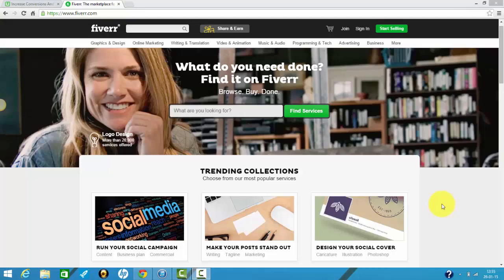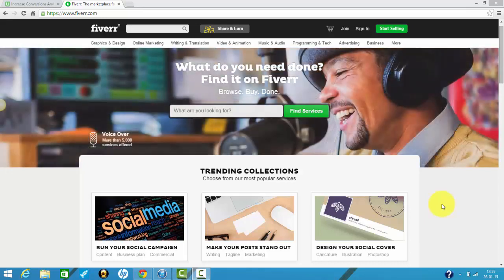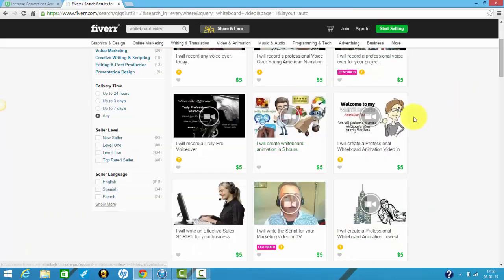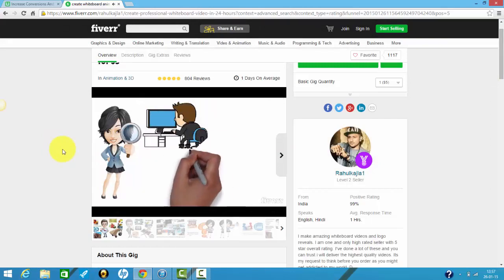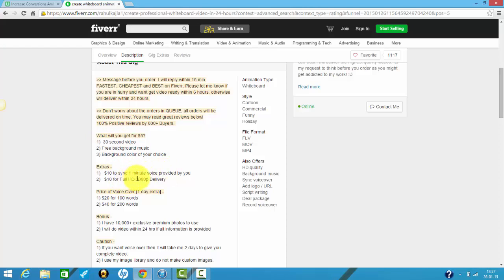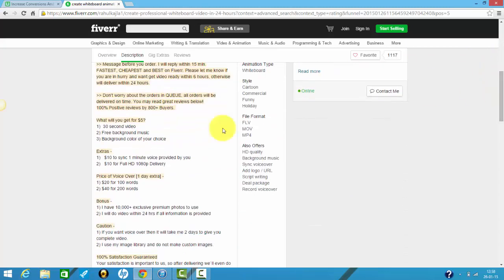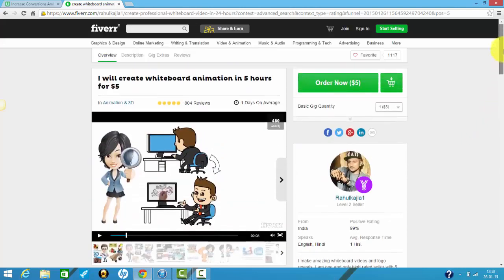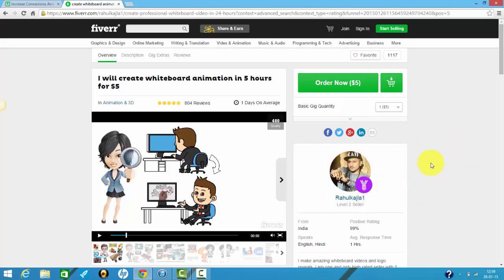Why You Shouldn't Waste Your time On Fiverr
Get A Sales Video That CONVERTS In One Hour Or Less!
Increase Conversions And Engage Your Audience Through The Creation Of Stunning, Free And Professional-Looking Videos.